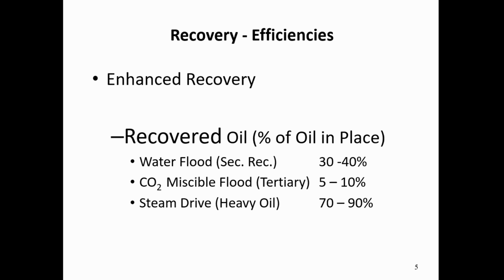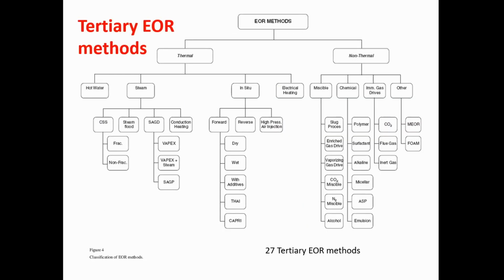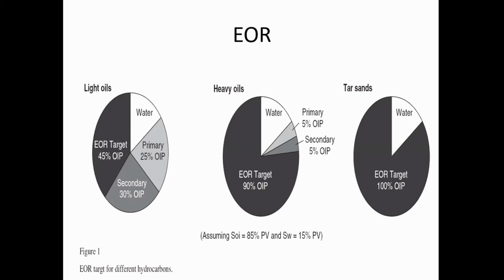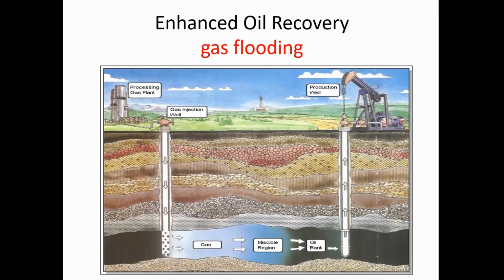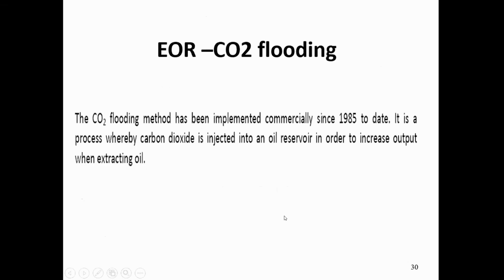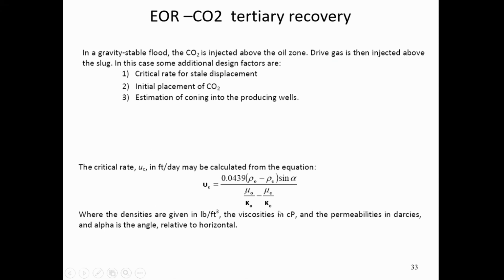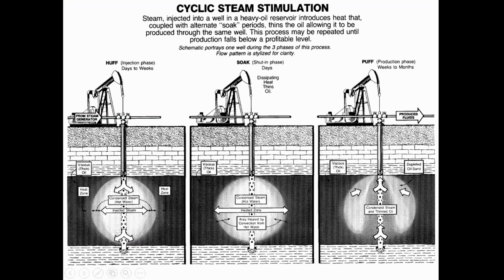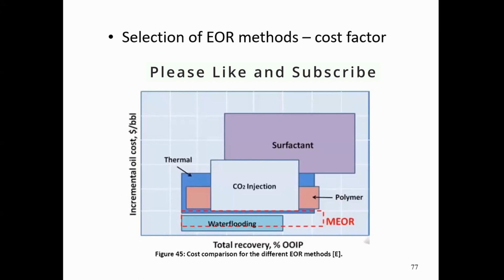Improve oil production, Tertiary EOR Methods, Reservoir | Petroleum Geology Exploration Crude oil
Guest Lecture on Improve oil production, Tertiary EOR Methods, Reservoir Properties